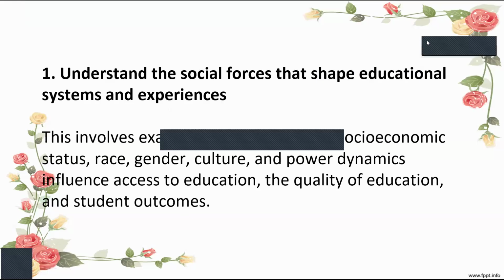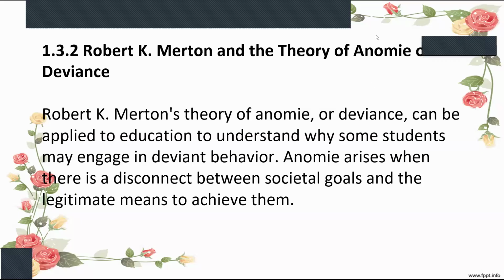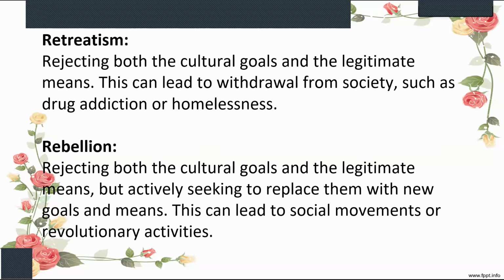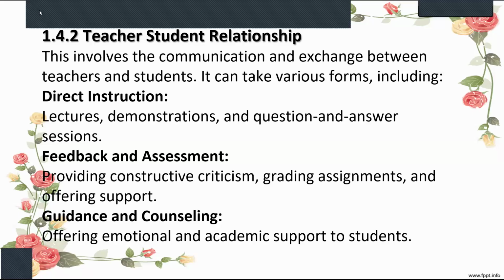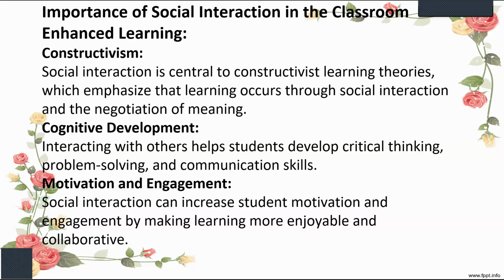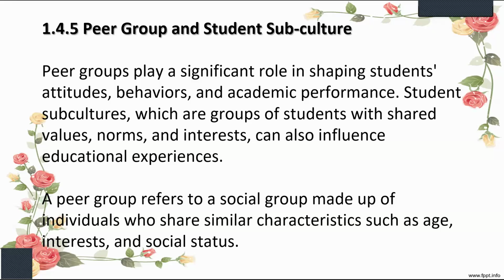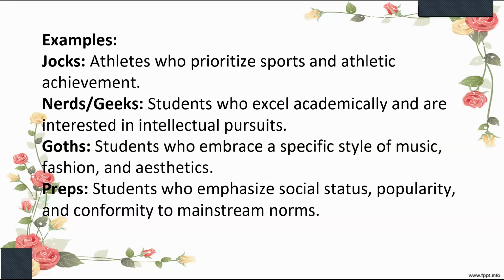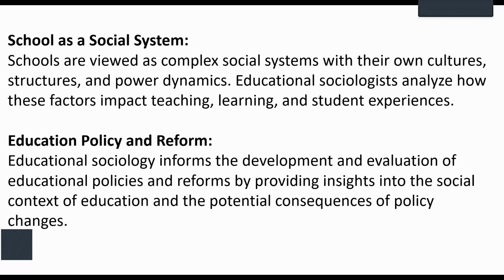Educational Sociology BED/EM/26/01 2026-04-24